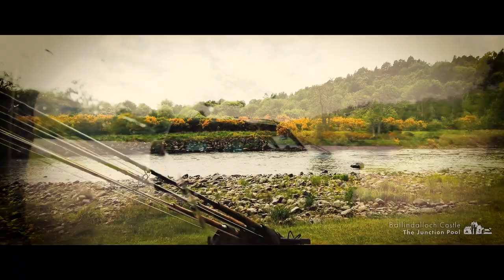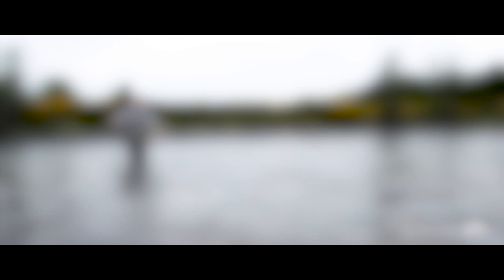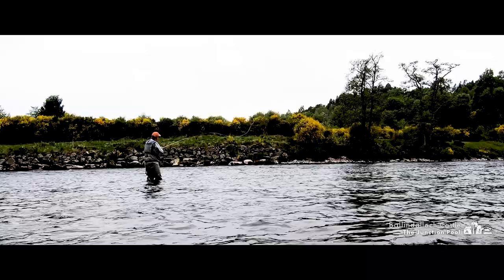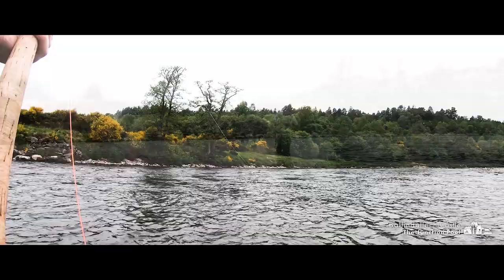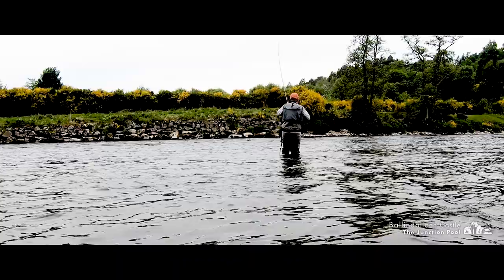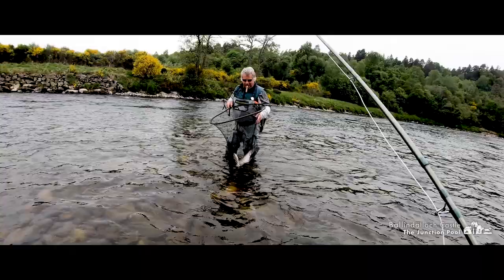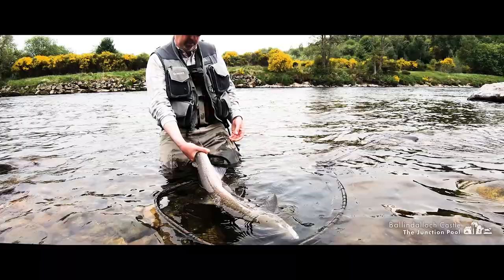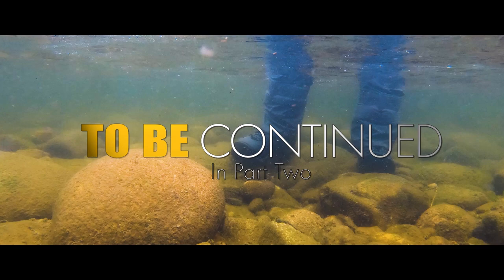Part 1: The Junction Pool at Ballindalloch Castle - River Spey Scotland - 18lb Atlantic Salmon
A short film from Fin Line & Fly. I’m back in Scotland on the wonderful River Spey fly fishing with the double Handed rod for those magnificent Atlantic Salmon.
From the picturesque Estate of Ballindalloch Castle, I have the opportunity of the first run down the Junction Pool and it does not disappoint. Join me on trip through the grounds of Ballindalloch on the way to the Junction Pool for an unforgettable encounter with a big Atlantic Salmon.
Caught on a #9 Swift Mk2 Rod from Hardy Fishing Tackle with a full floating set up, this fish pushed the boundaries of strength and resilience as it battles against the rod and river! We tame this fish after a monumental fight and get it back to its strength before releasing back to the river to continue its impressive journey upstream to spawn. What a tremendous fish!